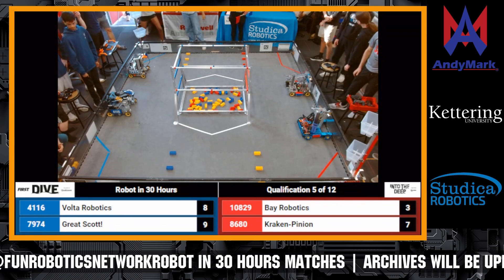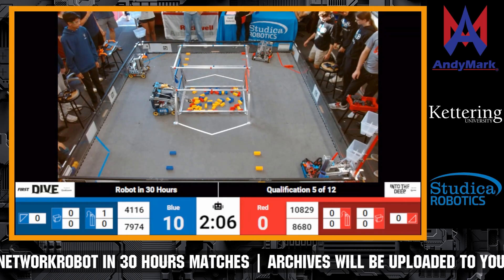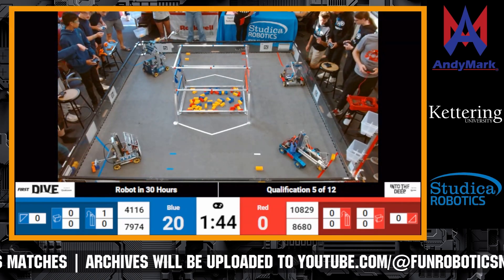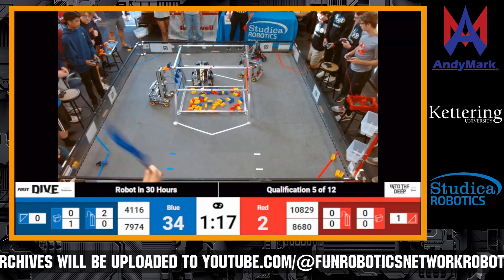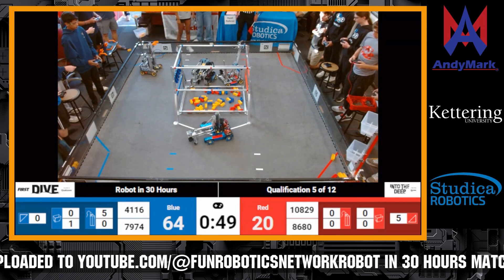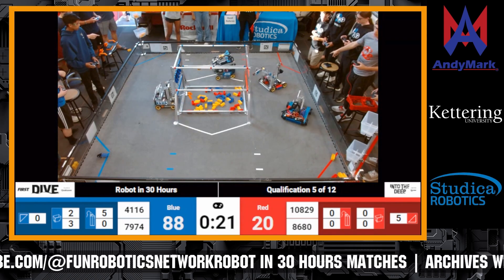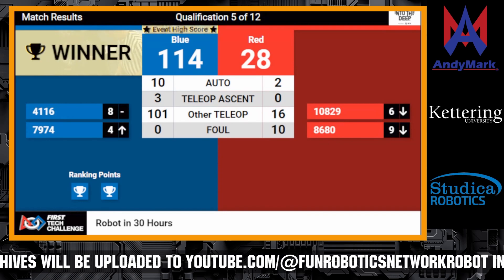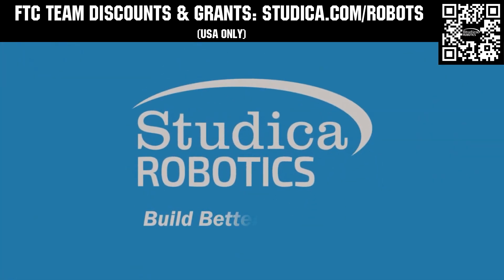114 Points! Match 5 | Robot in 30 Hours | Into the Deep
Match 5